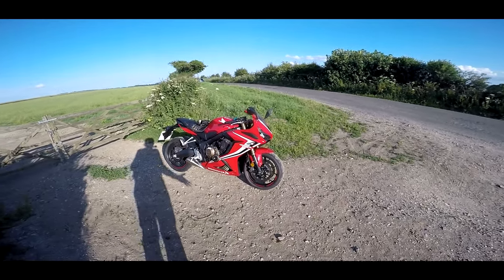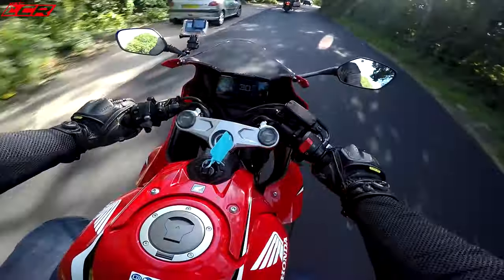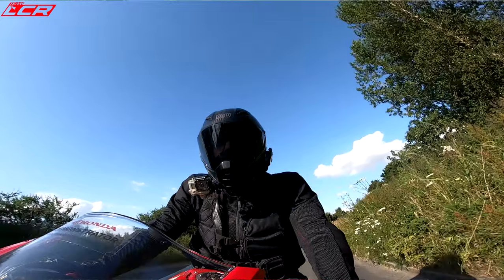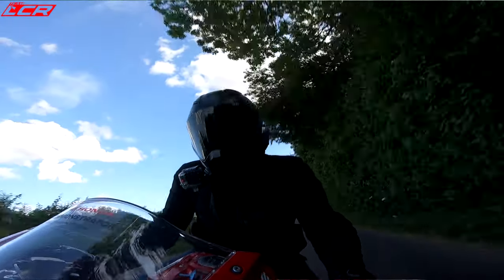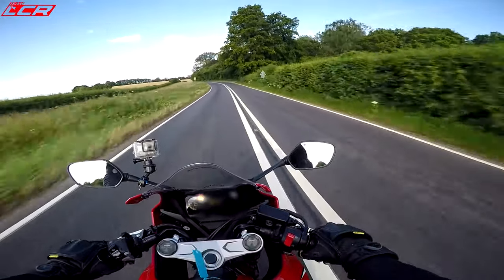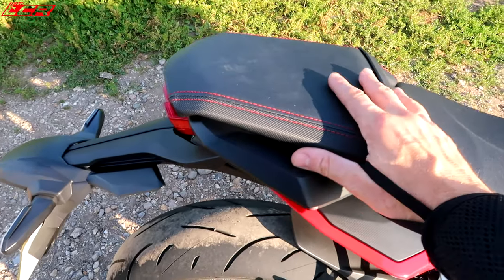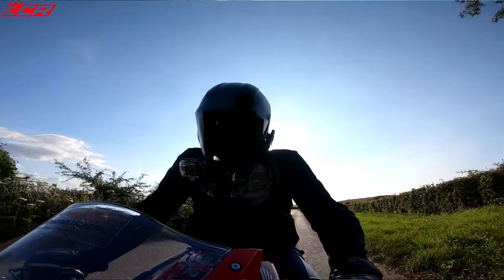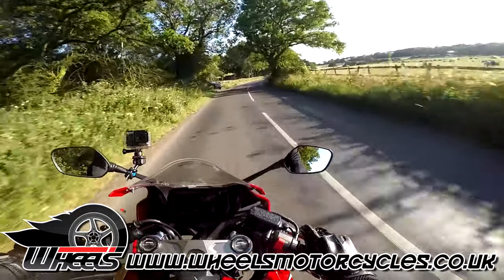Honda CBR650R First Ride | Real Middleweight Fireblade?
Finally thanks to those love people at Wheels Motorcycles I get my hands on the revamped Honda CBR650R. Is this the ultimate middleweight Fireblade or a detuned A2 leaner legal?

LCR Stickers are back!

LC